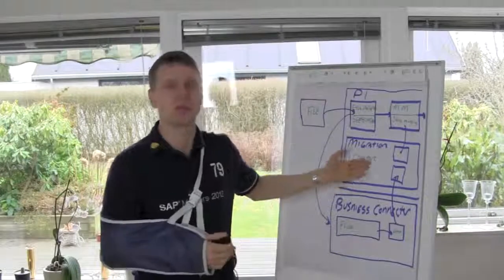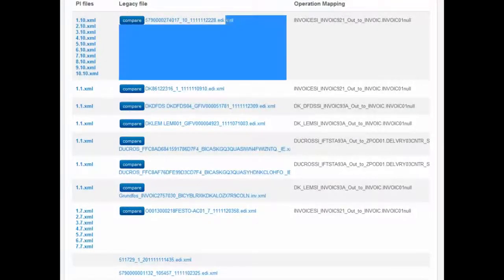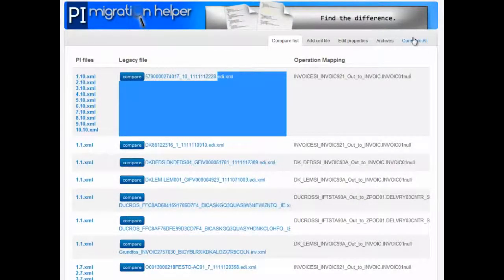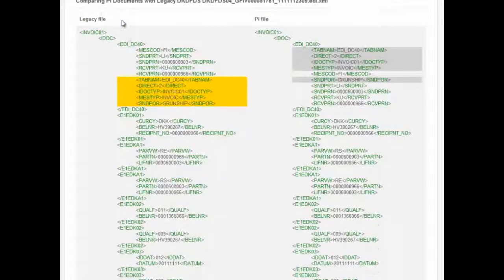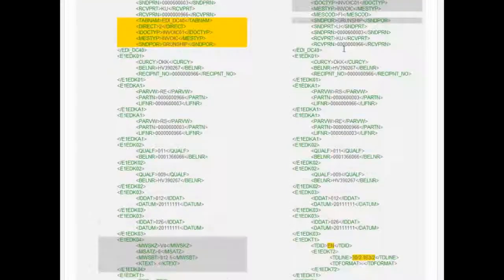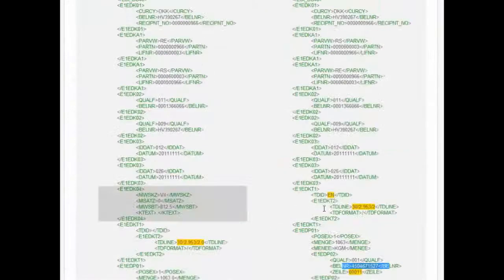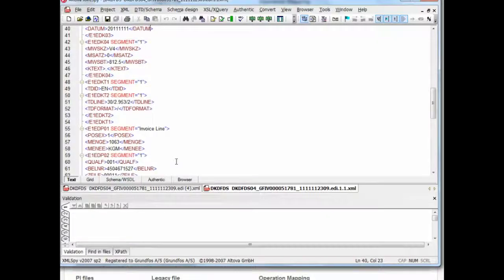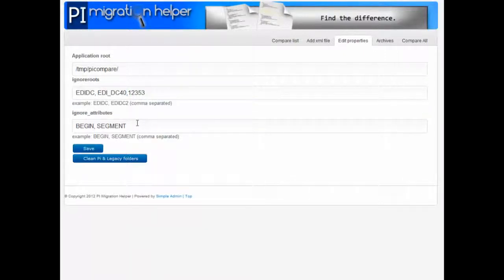SAP PI Migration Beta Call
Beta functions of the new PI Migration tool developed to make sure it is possible to compare XML documents in migration or regression experiments.